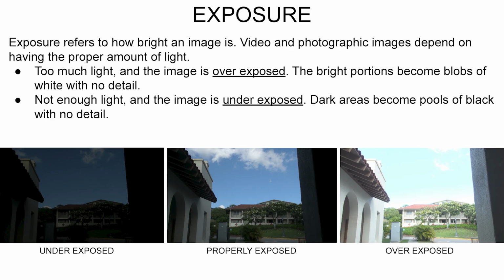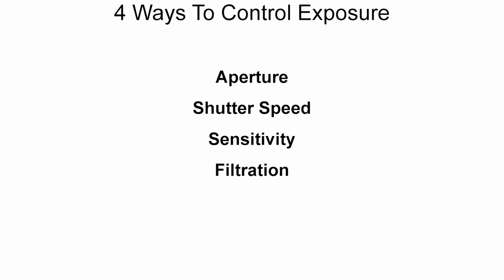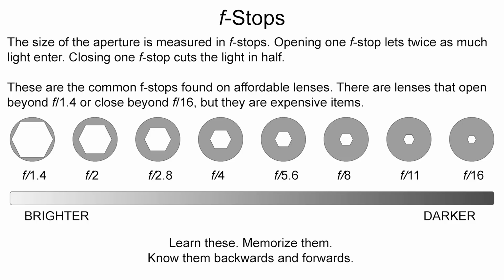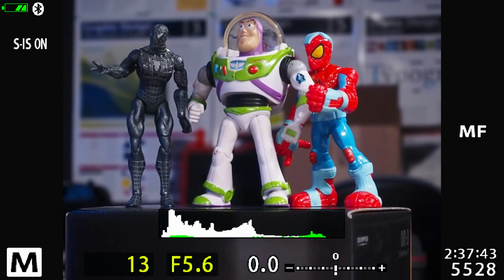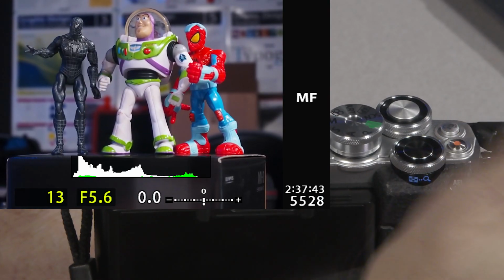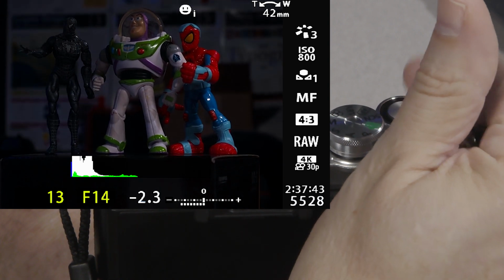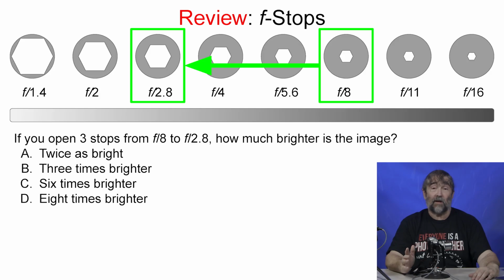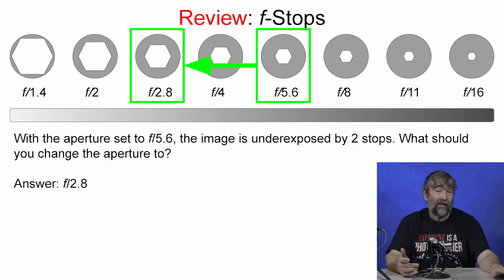04 Exposure 1 Aperture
Manually controlling your exposure is a critical skill. The aperture is one art of that control.